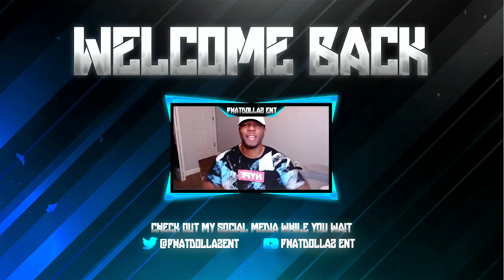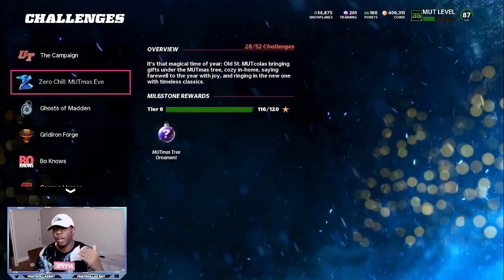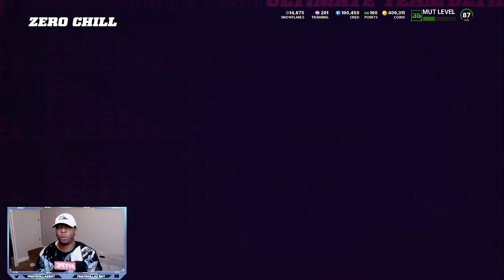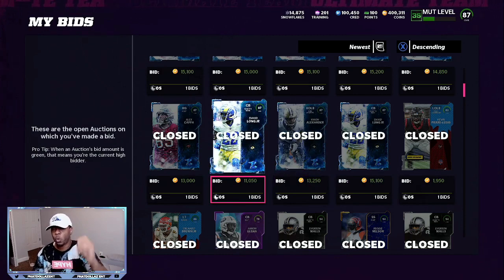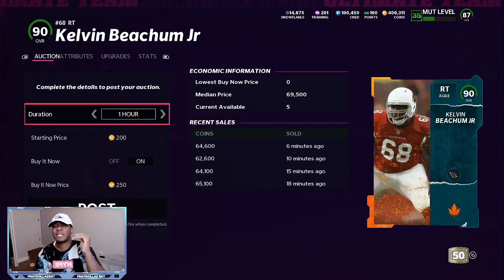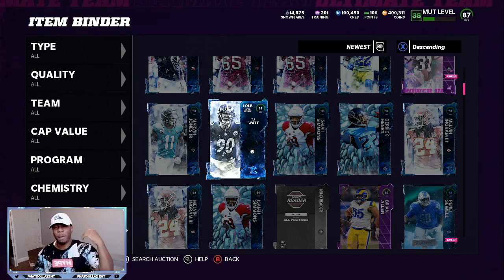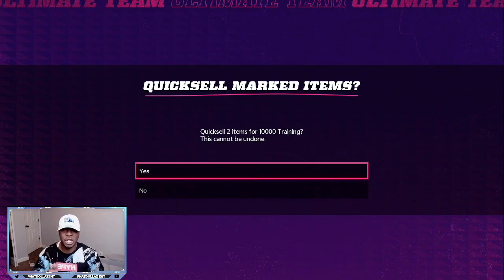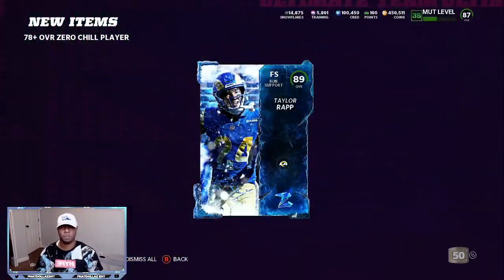#1 COIN METHOD IN MADDEN 22 MUT! MAKE 200K🤑 OR MORE Instantly(MADDEN 22)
#1 COIN MAKING METHOD FOR NEW+SEASONED PLAYERS! MAKE 200K OR MORE FAST(MADDEN 22)